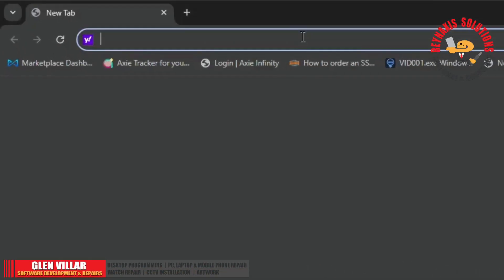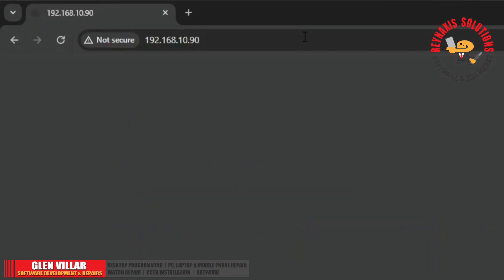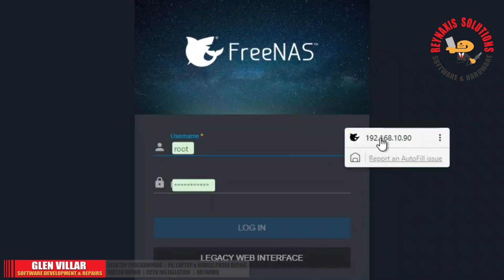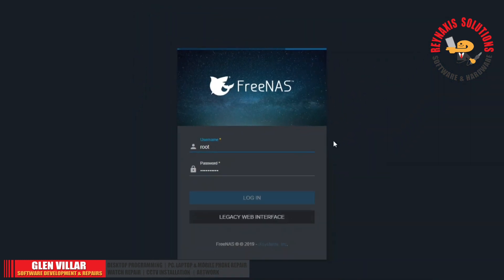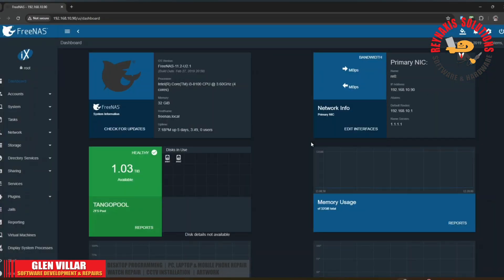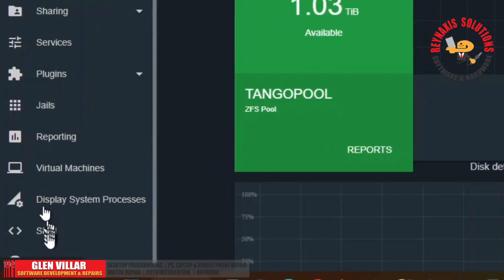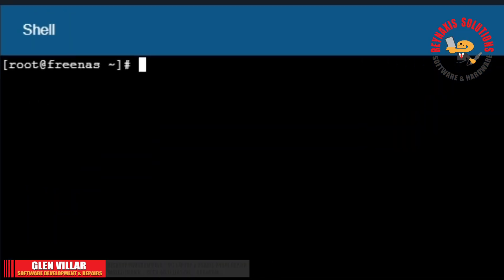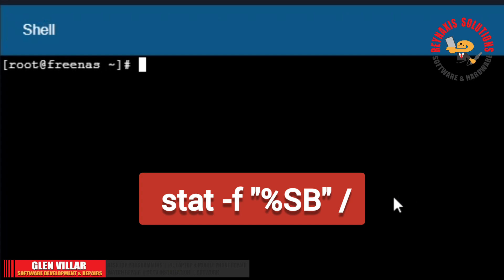How to Check for the Installation Date of FreeNAS Server